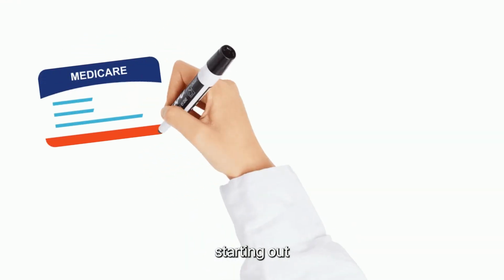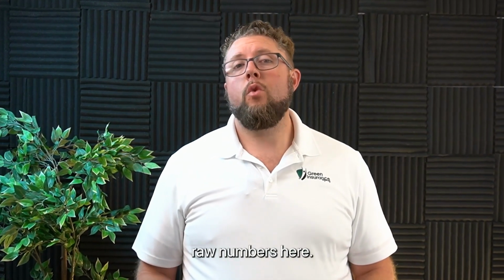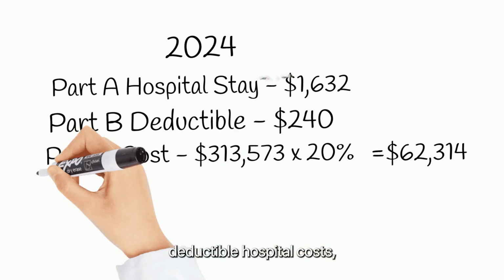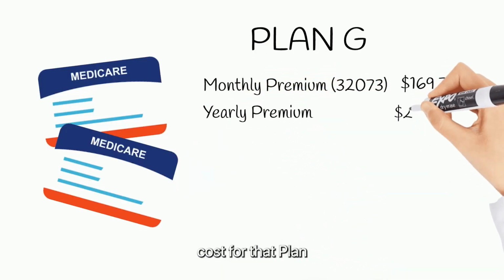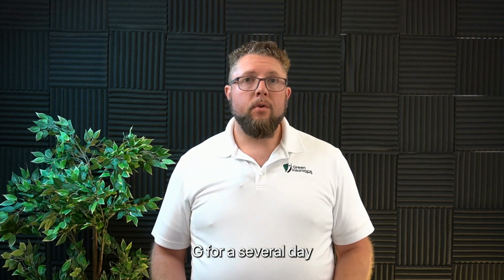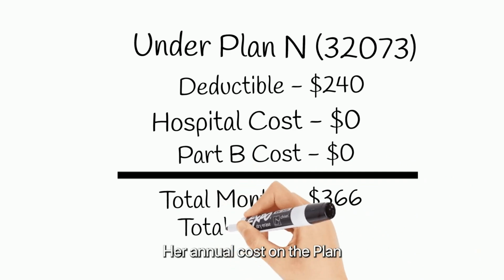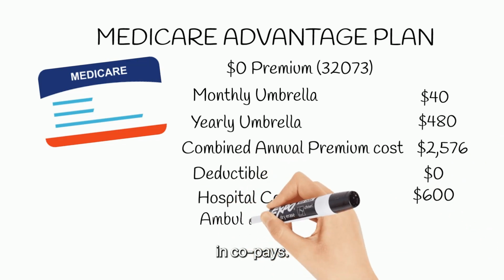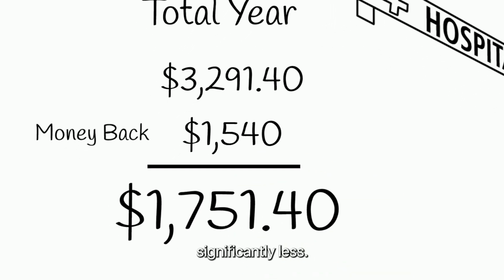How This Client Got Money Back After a Huge Hospital Bill! 💡 | Green Insurance Agency's Guide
Faced with a massive hospital bill, our client was shocked to receive money back, all thanks to Medicare! Learn how Green Insurance Agency can help you navigate your Medicare benefits and potentially save money. 🚀 HospitalBillRelief MedicareBenefits GreenInsurance"